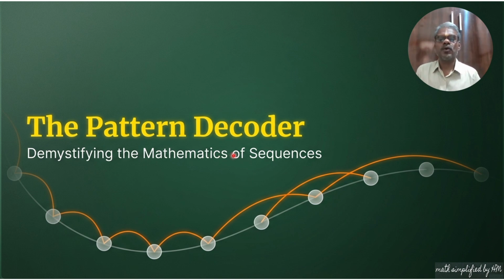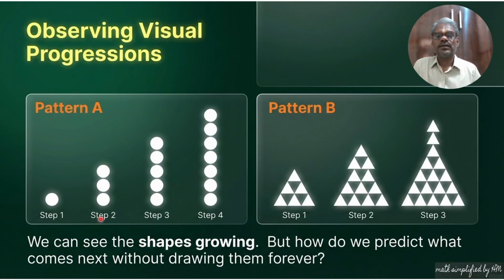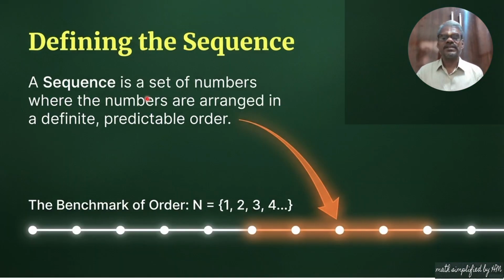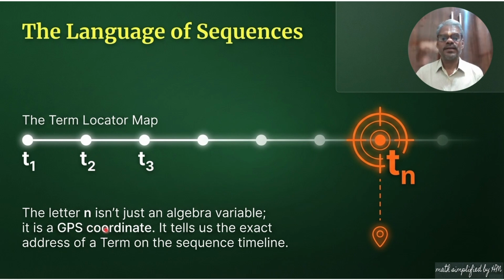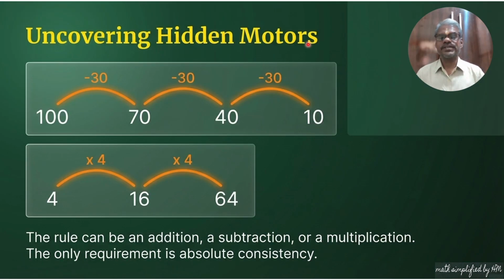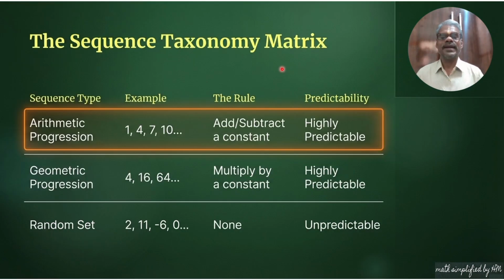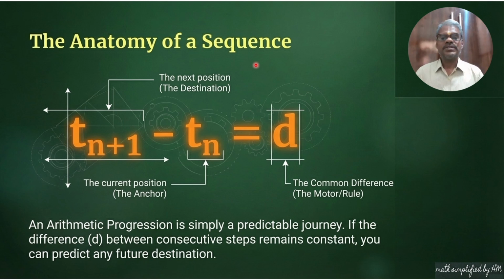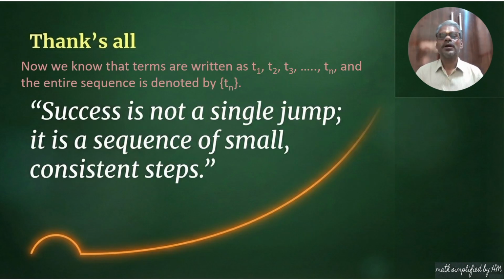Decoding Sequences: 3 Secrets to Master Math Patterns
Master the art of decoding sequences! Learn how to find the hidden patterns in math with easy steps.
Welcome back to Math Simplified by HM! In today's lesson, we are demystifying the mathematics of sequences and exploring how humans are naturally wired for patterns. From the spirals of a flower to the arrangement of students in a row, mathematics is simply the language we use to decode the predictable order around us.
This video serves as your ultimate pattern decoder. We start by observing visual progressions, translating growing shapes into numbers, and learning how to create an ordered list using specific coordinates. You will learn the formal definition of a sequence: a set of numbers arranged in a definite, predictable order, anchored by the benchmark of natural numbers.
We will map out the language of sequences using a "Term Locator Map," where the letter 'n' acts as a GPS coordinate to pinpoint exact addresses on the timeline. We then introduce the "Rule Bridge" and uncover the hidden motors that drive sequences forward—whether it's addition, subtraction, or multiplication—emphasizing that absolute consistency is the key.
Finally, we explore the Sequence Taxonomy Matrix, comparing Arithmetic Progressions, Geometric Progressions, and Random Sets, before breaking down the anatomy of a sequence formula ($t_{n+1} - t_n = d$). Grab your notebook and let's dive into the fascinating world of sequence decoding! Remember, as our closing quote says: "Success is not a single jump; it is a sequence of small, consistent steps."
Chapters / Timestamps:
0:00 - Intro: The Pattern Decoder
1:03 - Humans are Wired for Patterns
1:31 - Observing Visual Progressions
1:49 - Translation: From Shapes to Numbers
2:36 - Defining the Sequence
3:03 - The Language of Sequences (Term Locator)
3:53 - The Rule Bridge: Finding the Next Term
4:41 - Uncovering Hidden Motors
5:26 - The Sequence Taxonomy Matrix
6:24 - The Anatomy of a Sequence Formula
7:07 - Final Thoughts & Motivation

On this channel, you will learn:
✔ Geometry Concepts
✔ Triangles & Theorems